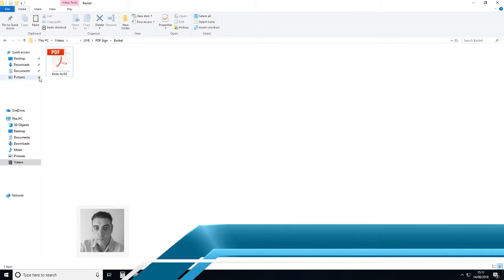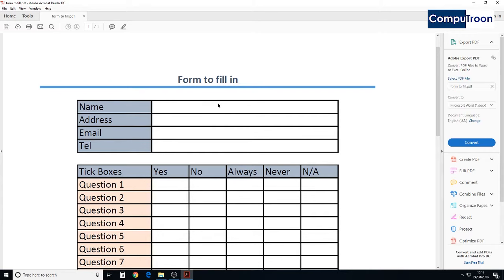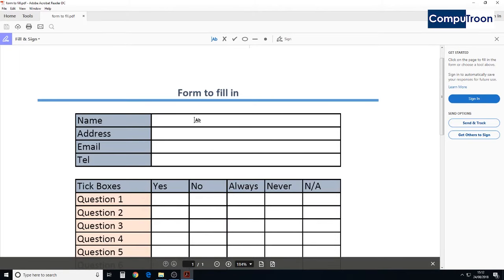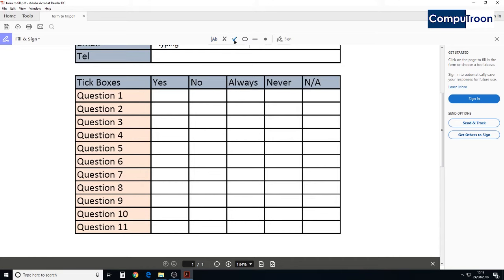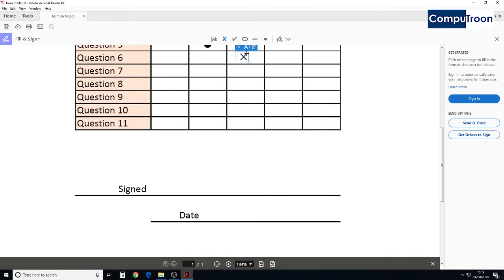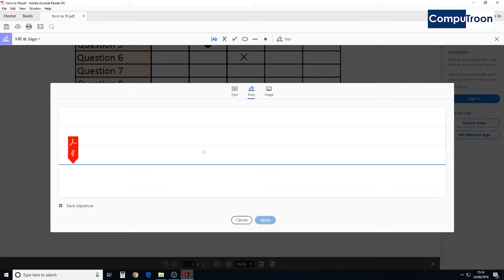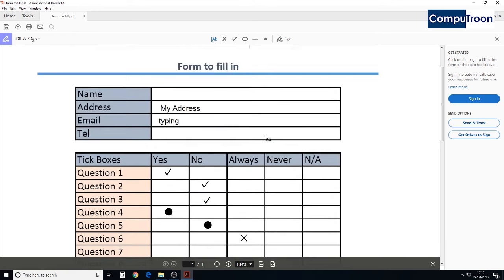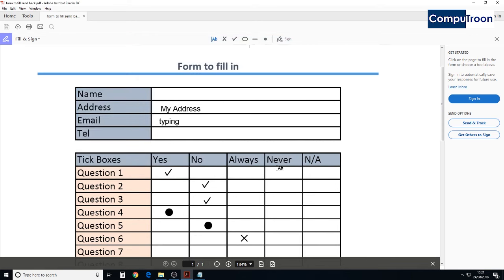Fill and sign PDF forms in Adobe Reader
Quick tip help video, how to fill in forms to return by email using Adobe Reader.